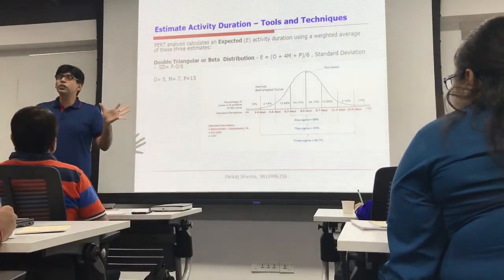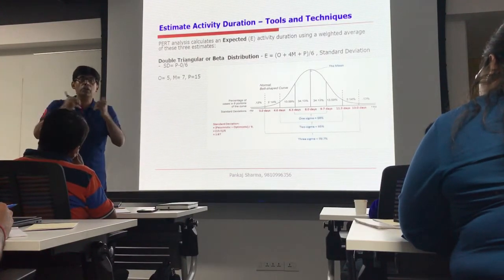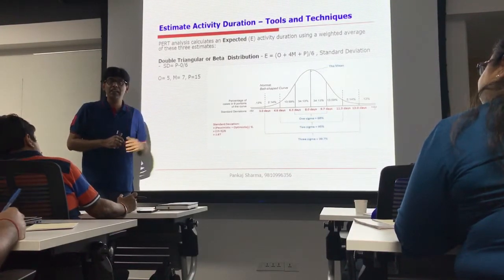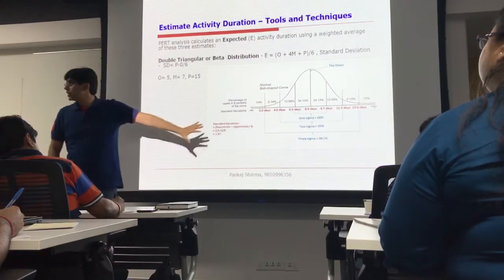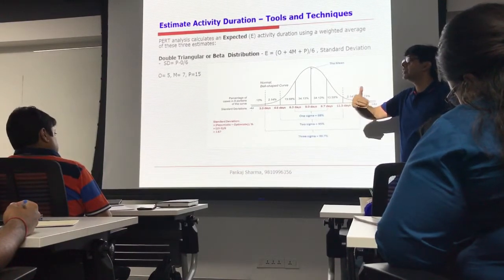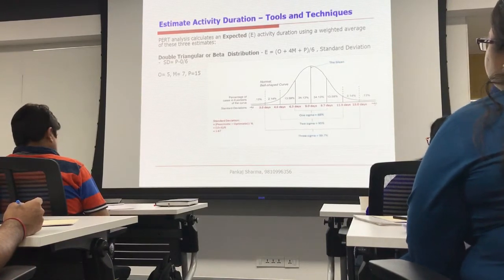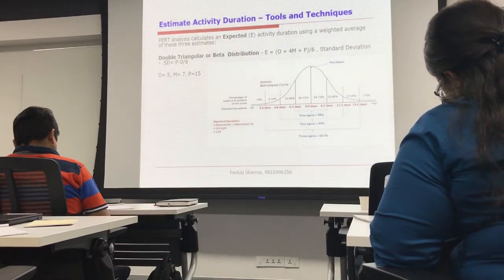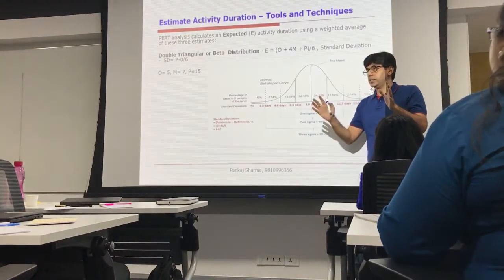PMP- PMBOK - Three Point Estimates-PERT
PMP- PMBOK - Three Point Estimates-PERT, Beta and Triangular Distribution